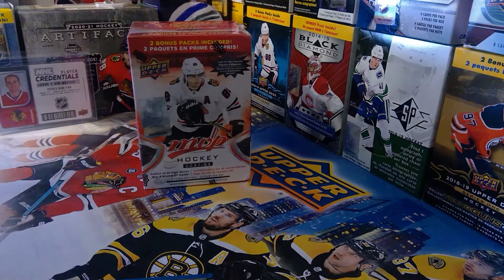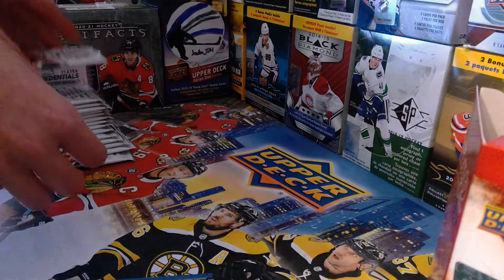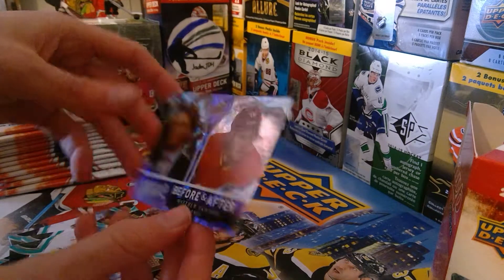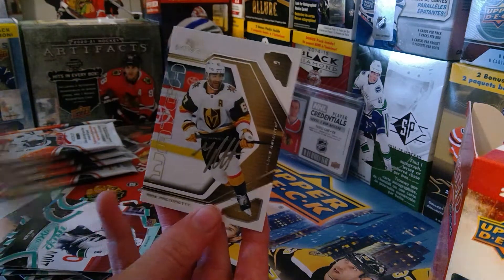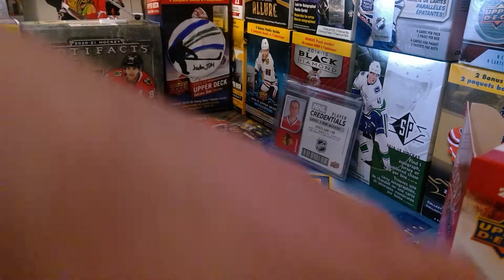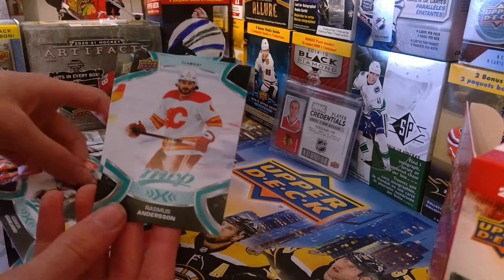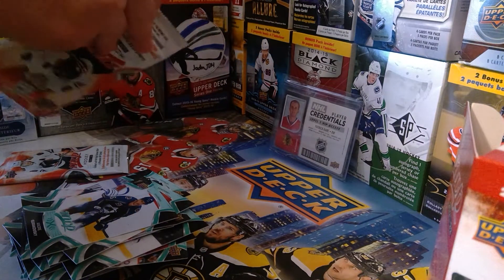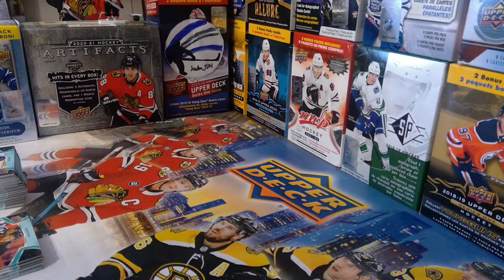21-22 Upper Deck MVP Hockey Blaster Box Break (Incredible Design!)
Honestly the coolest box ever

Follow These People On Instagram

I respond to all comments so feel free to voice your opinion!